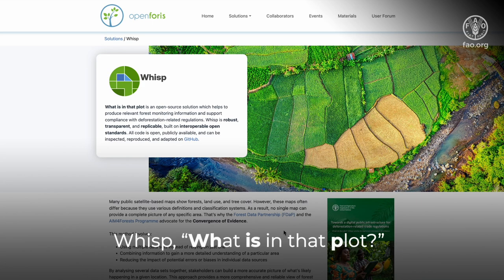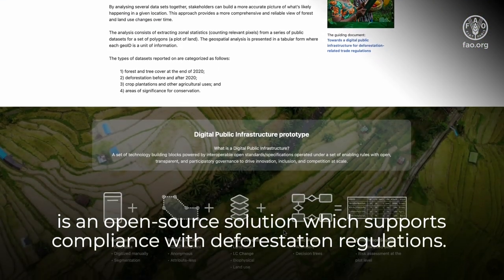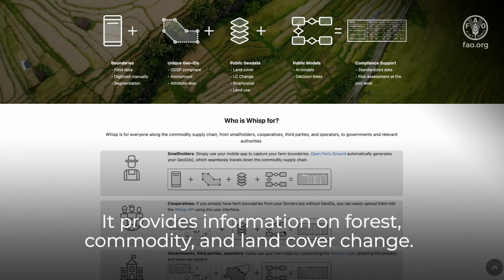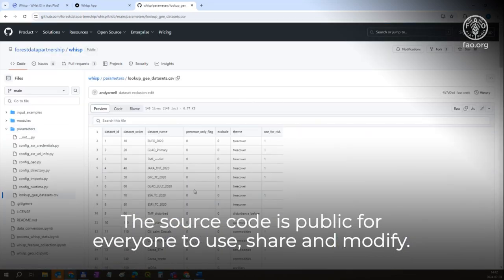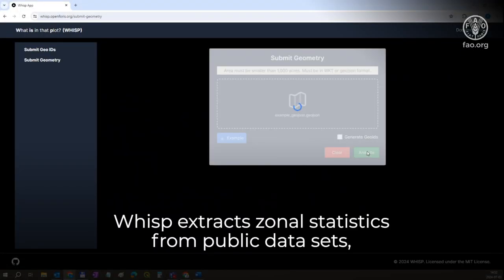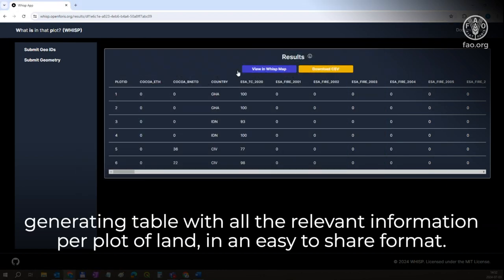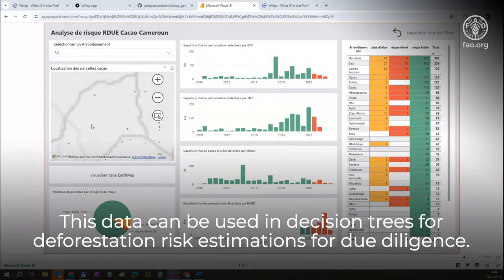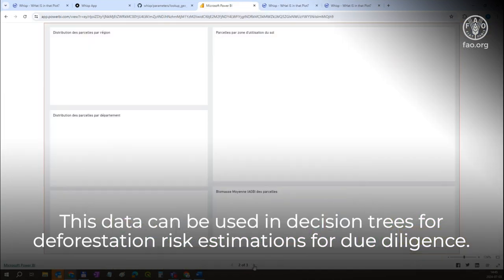Towards a digital public infrastructure for deforestation-related trade regulations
What is in that plot? (Whisp) solution to implement convergence of evidence

What is in that plot is an open-source solution which helps to produce relevant forest monitoring information and support compliance with deforestation-related regulations. Whisp is robust, transparent, and replicable, built on interoperable open standards. All code is open, publicly available, and can be inspected, reproduced, and adapted on GitHub.